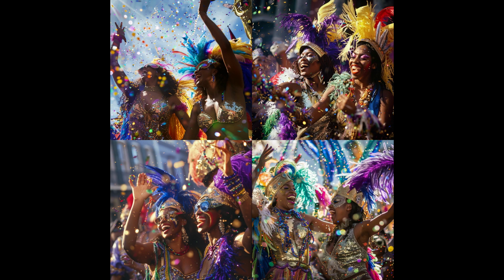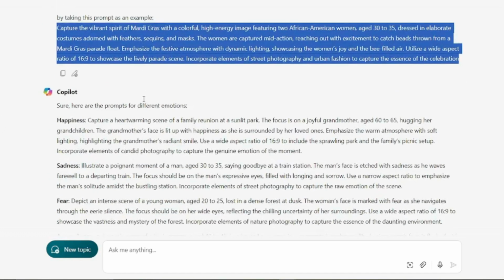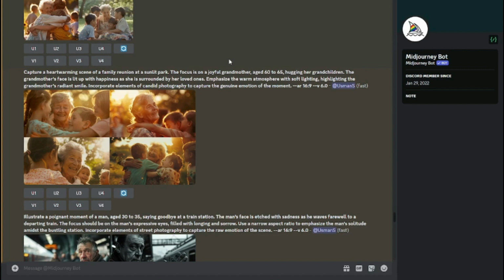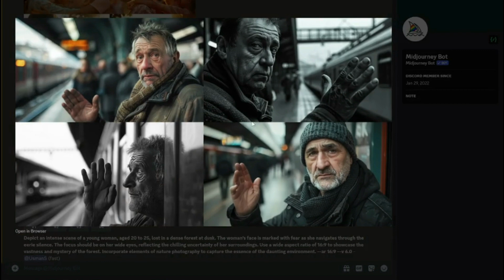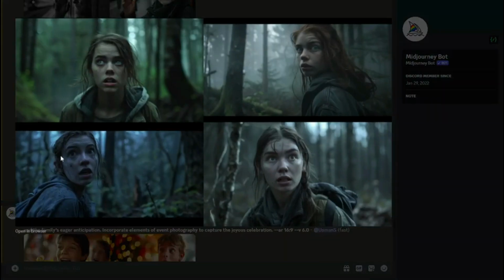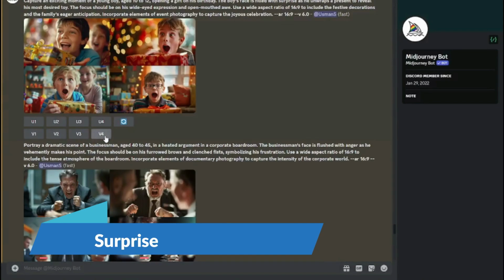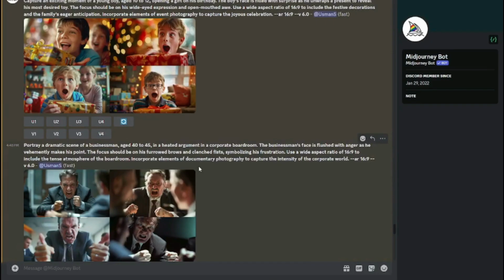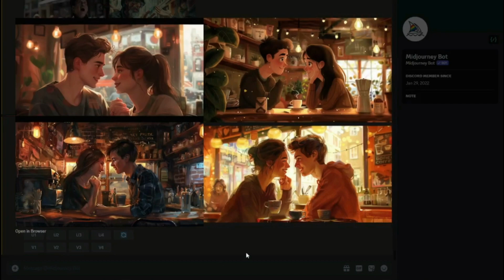Midjourney V6 Prompts that Bring Emotions into Ultra Realistic Images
In this advance Midjourney V6 tutorial we will show you prompts that will help you create various emotions like Smiling , Frowning , Laughing , Crying and Looking surprised or angry within seconds.